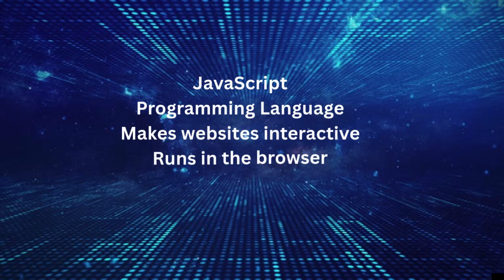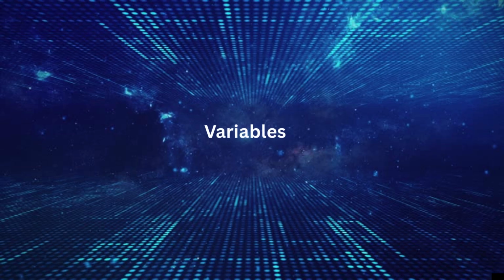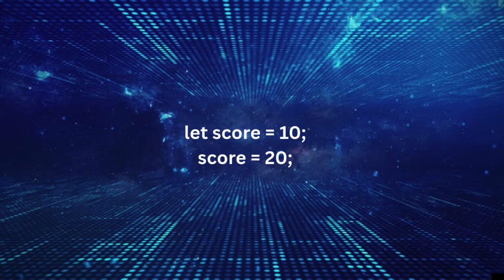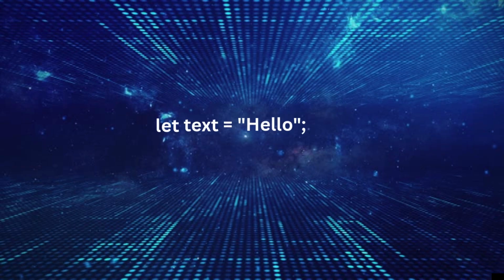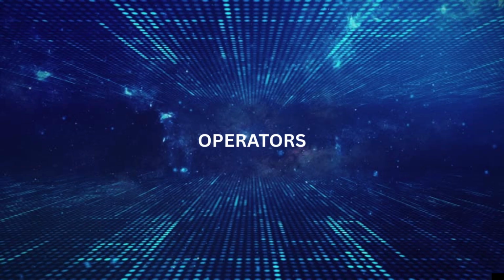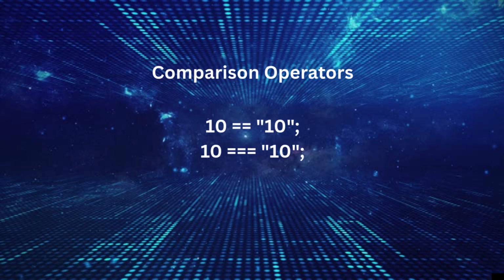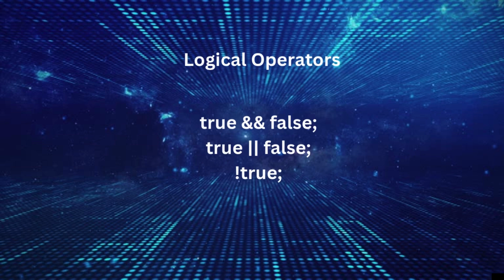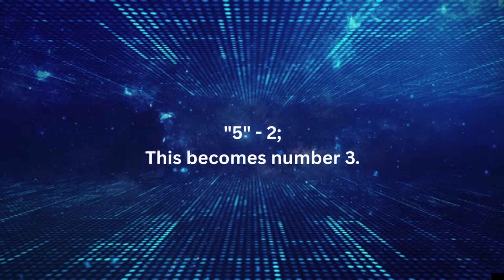JavaScript Basics for Beginners | What is JavaScript? | Variables & Data Types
Hello everyone.

In this video, we are going to learn JavaScript from the beginning.
This is the first video of the JavaScript fundamentals series.

Today, we will talk about:
what JavaScript is,
why we use JavaScript,
and some basic concepts like variables, data types, operators, comments, and console dot log.

So if you are new to programming, don’t worry.
Let’s start.

JavaScript is a programming language.

It is used to make websites interactive.

With JavaScript, we can do things like:
when a user clicks a button,
show a message,
check a form,
or change content on the page.

JavaScript runs directly inside the web browser.

WHY DO WE USE JAVASCRIPT?

We use JavaScript because it makes websites dynamic.

Without JavaScript, websites would be mostly static.

JavaScript works in all modern browsers.

It is used in frontend, backend, mobile apps, and many other places.

That’s why JavaScript is one of the most popular languages in the world.

Now let’s talk about variables.

Variables are used to store values.

In JavaScript, we create variables using var, let, and const.

Let me show you an example.

var name = "John";
let age = 20;
const country = "India";

var is the old way and is not used much now.

let is used when the value can change.

const is used when the value should not change.

For example:

let score = 10;
score = 20;

This is allowed.

But if we try to change a const, it will give an error.

DATA TYPES

JavaScript has different data types.

Let’s look at the main ones.

let number = 10;

This is a number.

let text = "Hello";

This is a string.

let isLoggedIn = true;

This is a boolean, which means true or false.

let value = null;

null means empty.

let result;

This is undefined, because no value is assigned.

let id = Symbol("id");

This is a symbol.

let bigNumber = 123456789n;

This is a BigInt, used for very large numbers.

OPERATORS

Operators are used to perform actions.

First, arithmetic operators.

10 + 5;
10 - 5;
10 * 5;
10 / 5;

Next, comparison operators.

10 == "10";
10 === "10";

Double equal checks only the value.

Triple equal checks both value and type.

Always try to use triple equal.

Now logical operators.

true && false;
true || false;
!true;

TYPE COERCION

Type coercion means JavaScript automatically changes data types.

For example:

"5" + 2;

This becomes string "52".

But:

"5" - 2;

This becomes number 3.

This can be confusing.

That’s why using === is important.

COMMENTS

Comments are used to explain code.

JavaScript ignores comments.

This is a
multi-line comment

CONSOLE & console.log

The console is used to see output and debug code.

We use console.log to print something.

console.log("Hello JavaScript");
console.log(2 + 3);

To open the console:
right-click on the page,
click Inspect,
and open the Console tab.